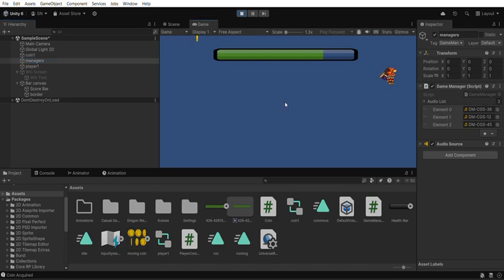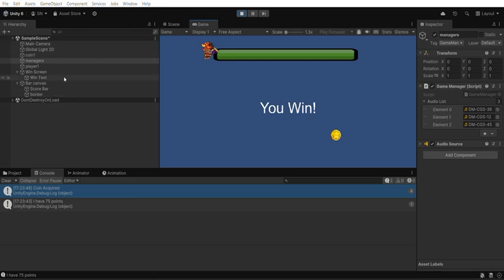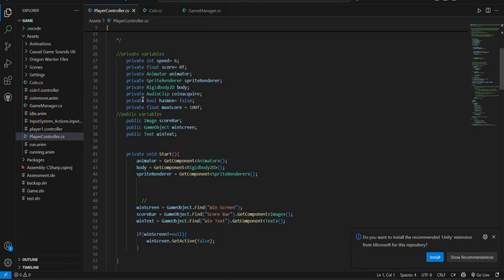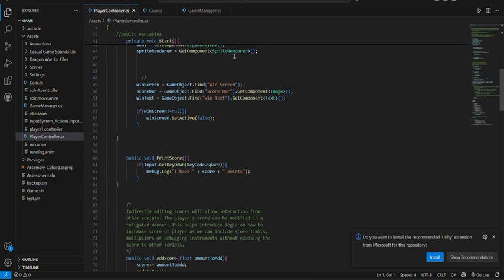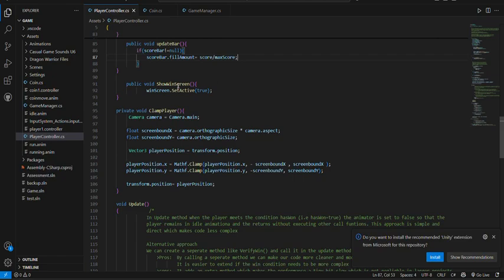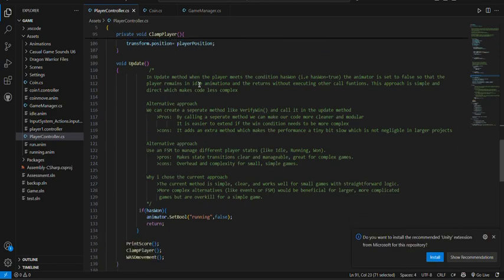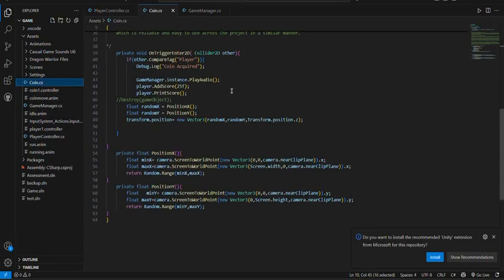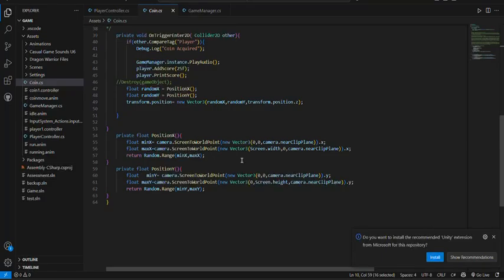GPR103 Assessment 2 Video Presentation